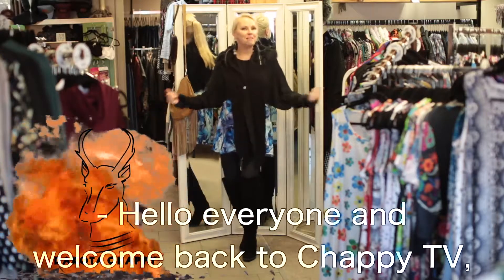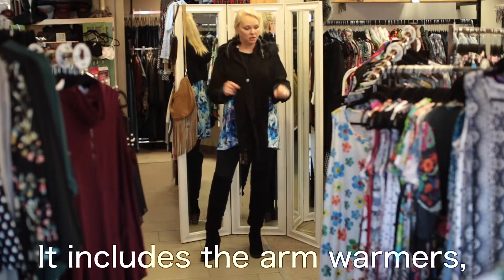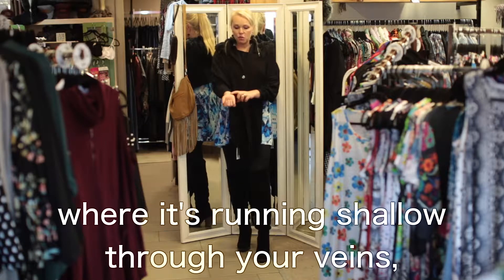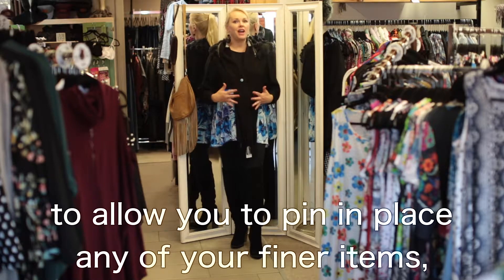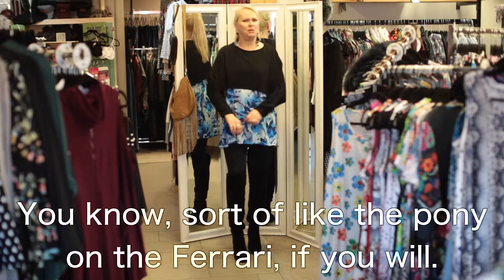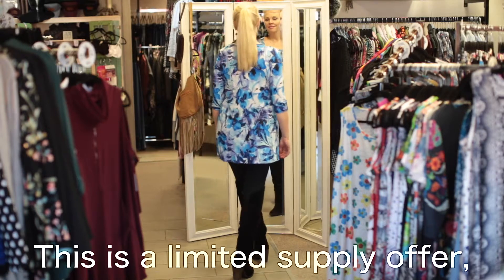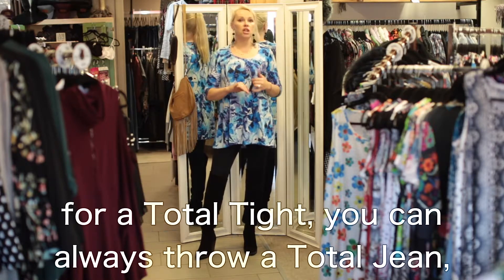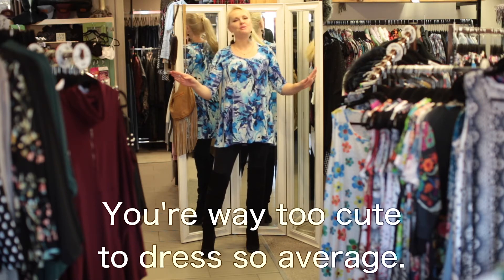Episode #351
Tonight on Chappy TV
A unique system of fur dressing takes the stage. Plus the debut of a made in USA brand you already can't get enough of. Don't forget about my $20 off a clothing purchase birthday special that ends Thursday. God Bless America